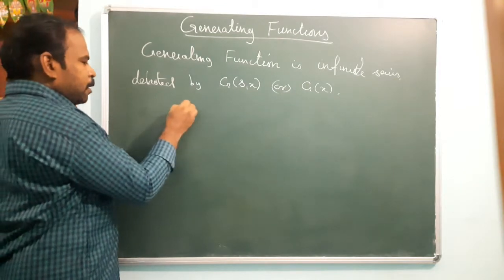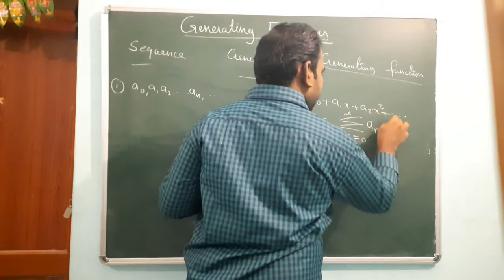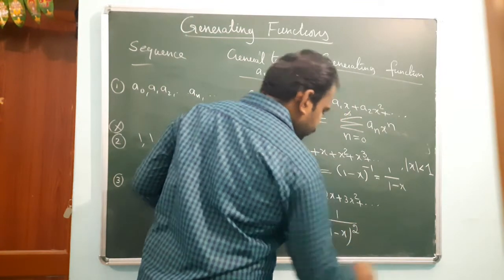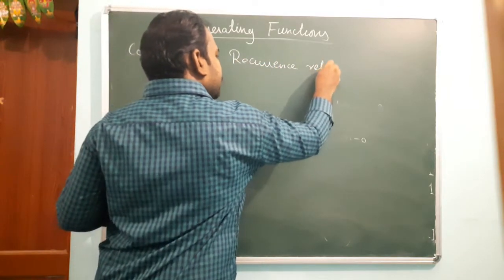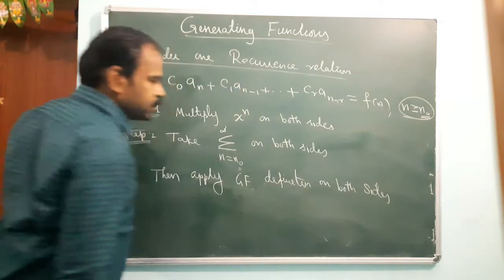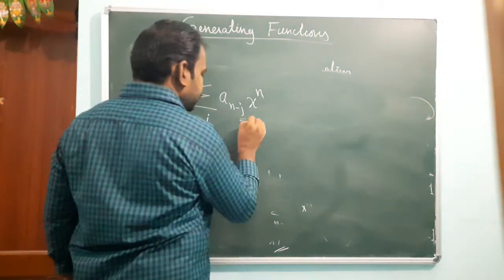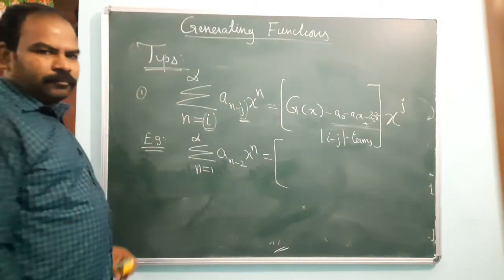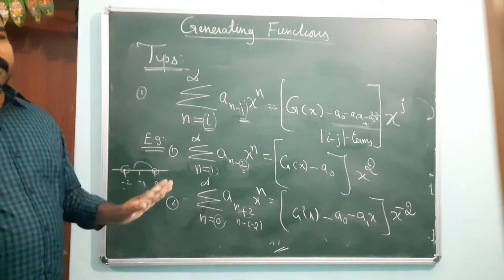Discrete Mathematics | Generating Function | B.E. CSE | II Year | III SEM